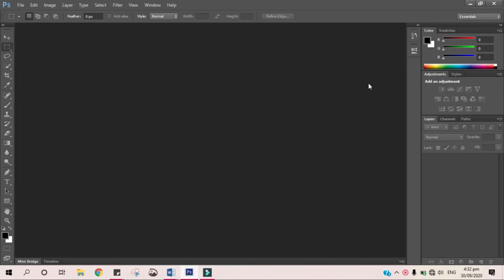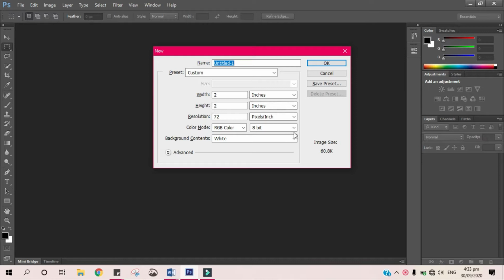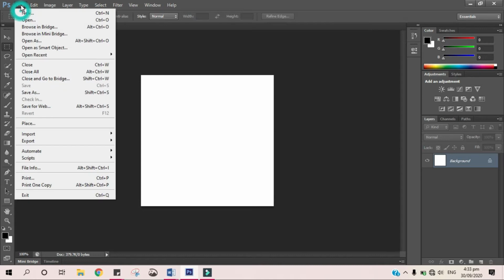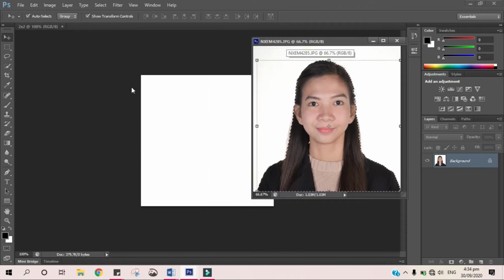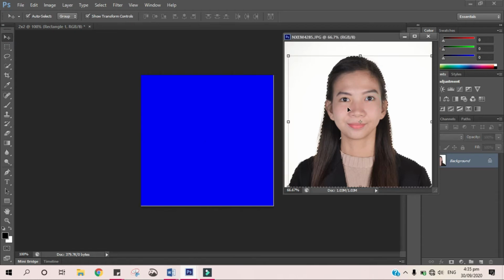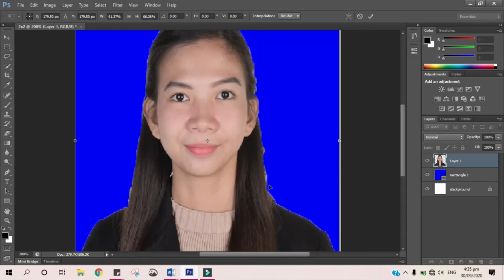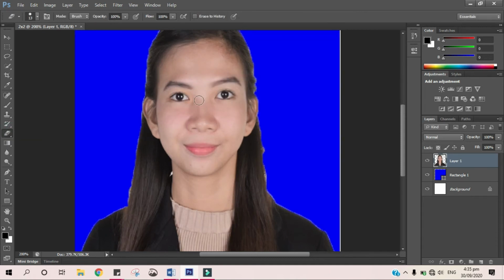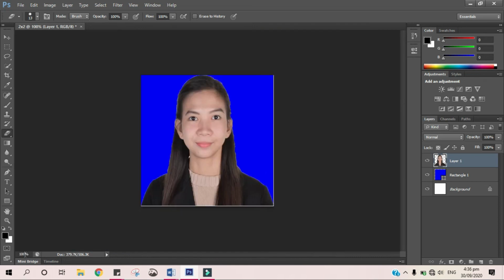HOW TO CHANGE BACKGROUND PICTURE IN ADOBE PHOTOSHOP | G-Classroom Tech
How to change your background picture's color. Here it is: